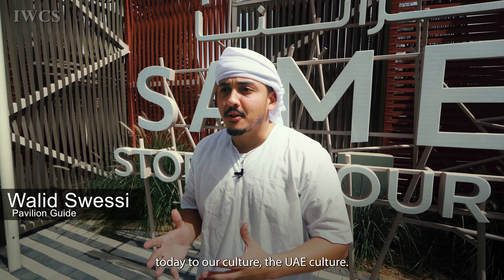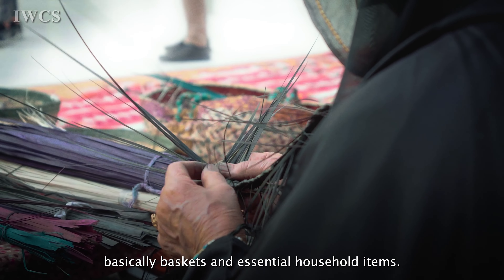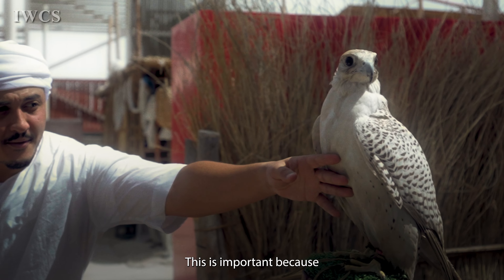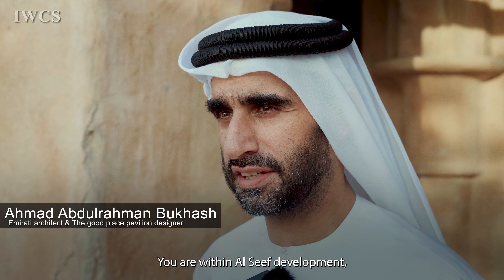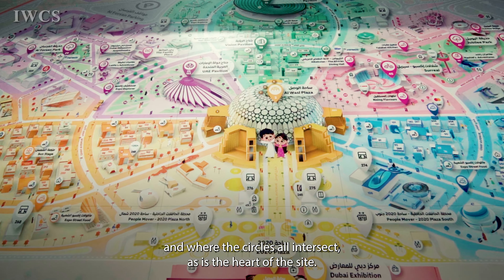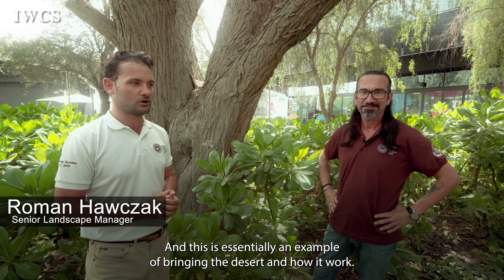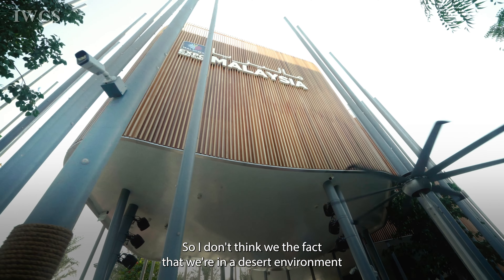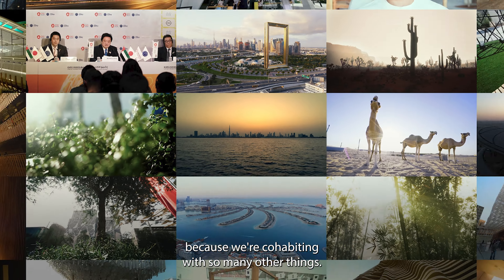World Expo 2020 - UAE Heritage and Innovation for the Future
In the video interview featuring Walid Swessi, Ahmad Abdulrahman Bukhash, and Dr. Robert Platt, the discussion centers on the cultural heritage of the United Arab Emirates (UAE).  The participants delve into several topics, including traditional architecture, pearl diving, and past trade practices. The EXPO pavilion's exhibit, which showcases the UAE's culture and diverse environments such as mountains, deserts, and coastal areas, is also highlighted.

The interview explores the features of the UAE's wooden tower house, characterized by a courtyard and a tower for ventilation.  Furthermore, Dr. Robert Platt examines the sustainability and versatility of timber as a building material and its application in various pavilions at the Expo.  Overall, the interview offers valuable insights into the UAE's cultural heritage, traditional architecture, and sustainable building practices.